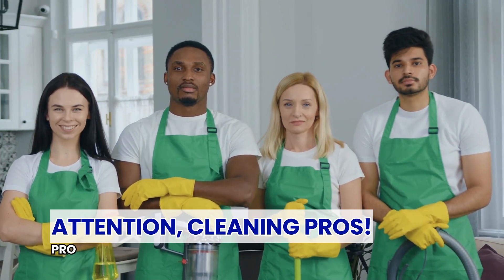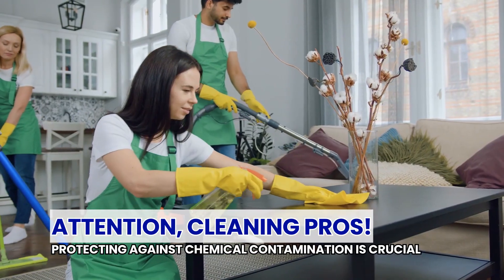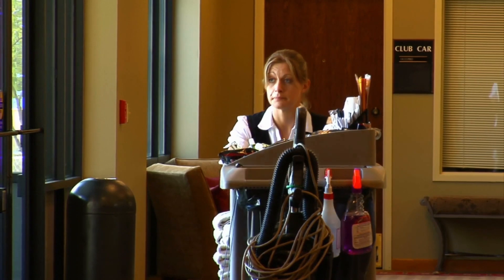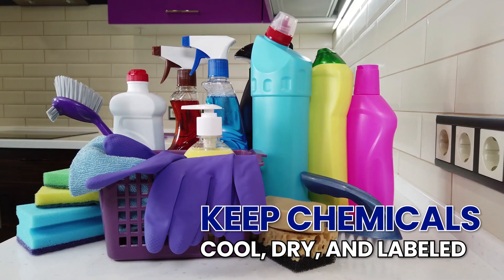How should chemicals be handled to prevent contamination?